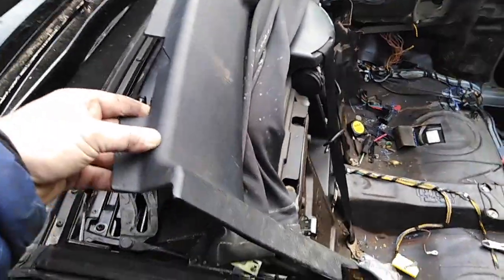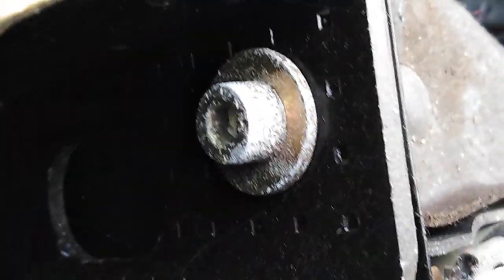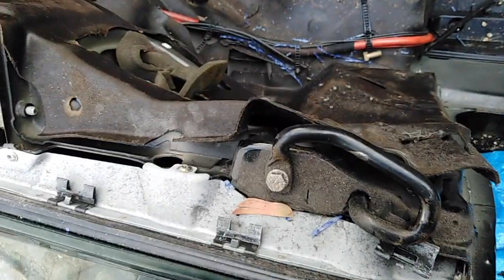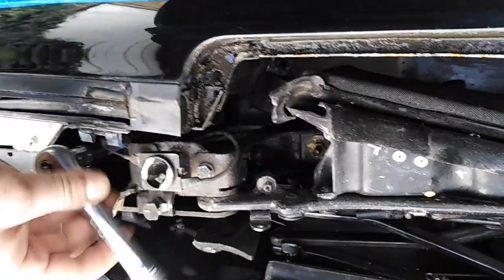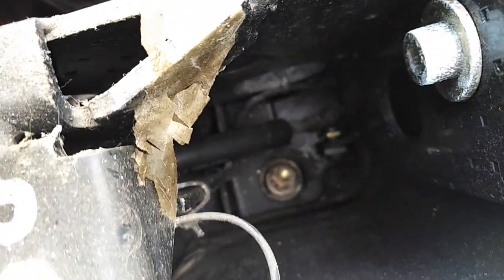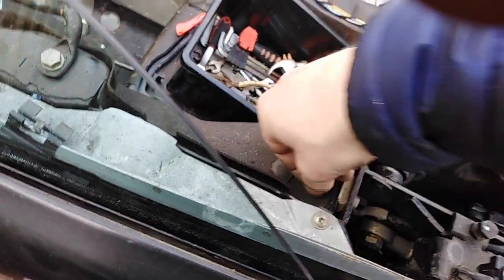Removing The BMW E36 Convertible Soft Top Roof entirely with a frame-Very easy- 4 bolts each side